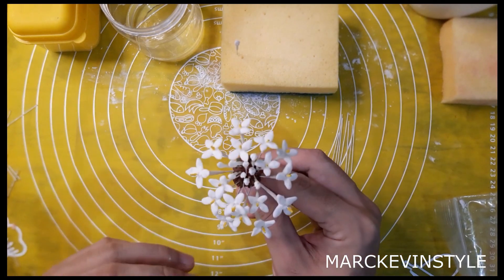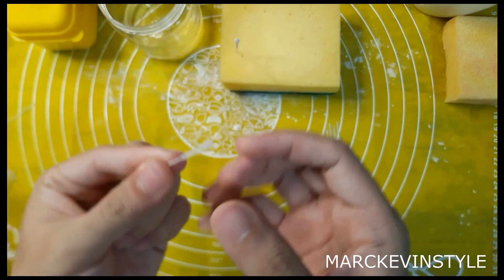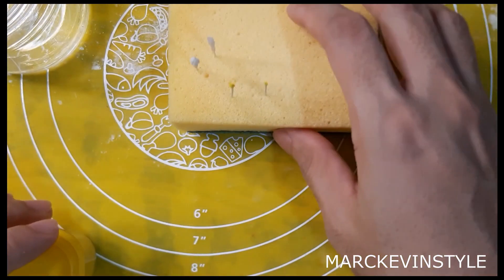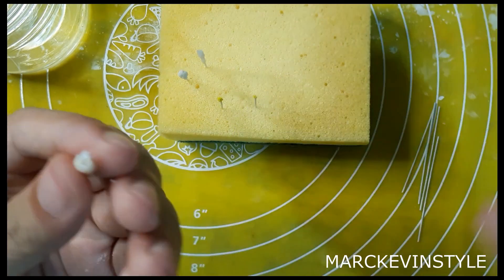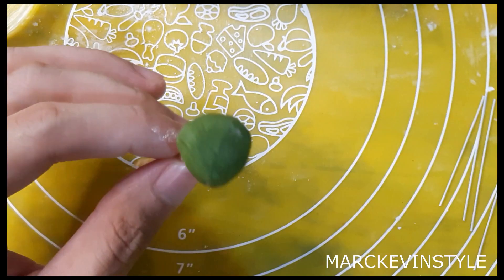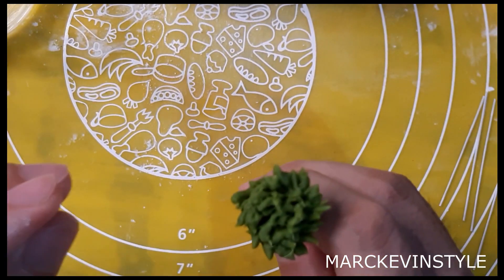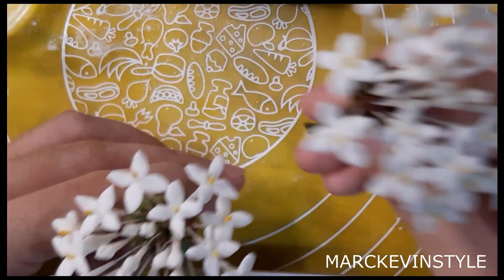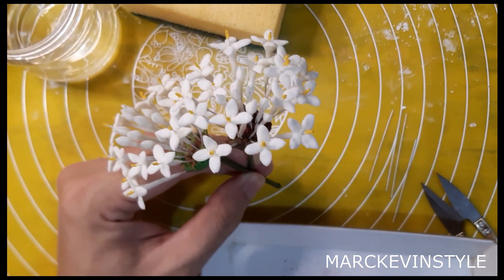IXORA FLOWER or SANTAN made in Sugar, Clay or Cold Porcelain Vlog 39 by marckevinstyle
IXORA FLOWER or SANTAN made of Sugar can also be made in Clay, Cold Porcelain and other paste

BBQ stick or Bamboo Skewer
Floral Tape Green
Wire number 28 or 26 White
Dust (Rainbow dust)
Gelatin Pollen (Gelatin powder with yellow petal dust )
Water  or Edible Glue (2 tbsp warm water plus 1/4 tsp tylose powder)